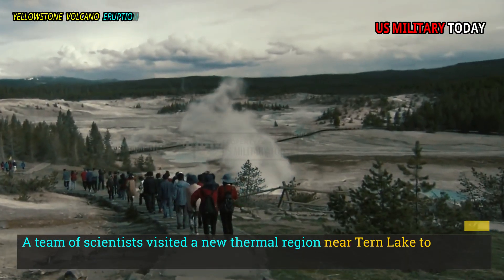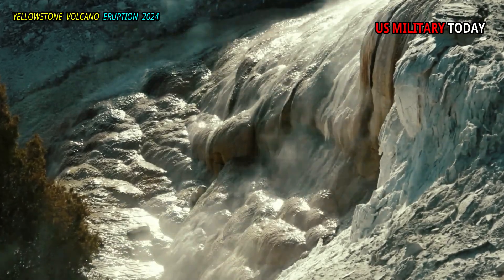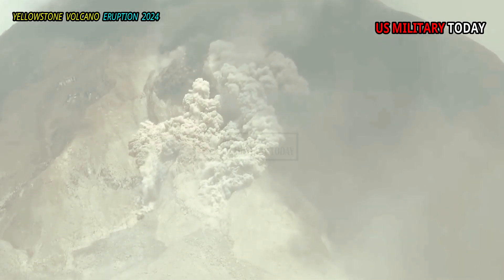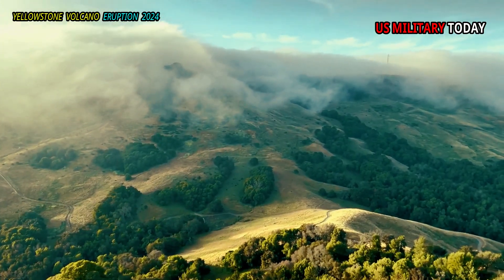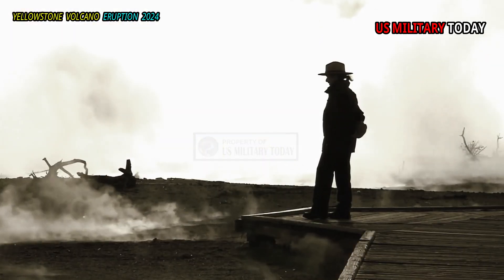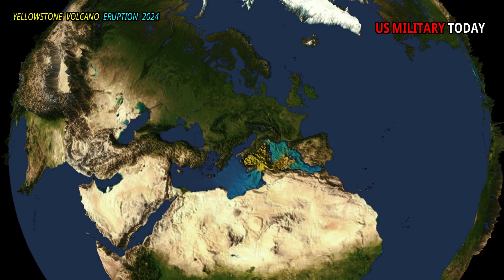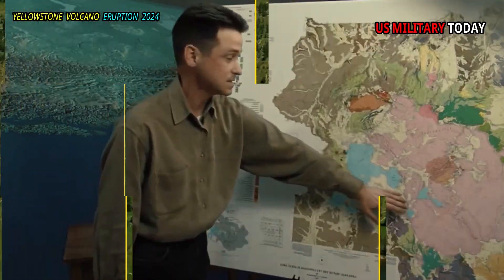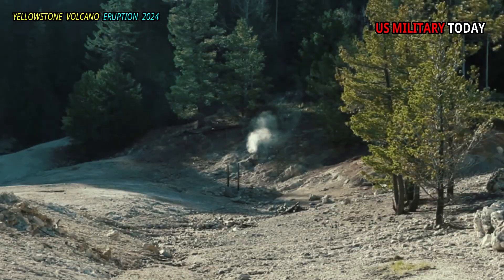Horrible Today: USGS Sends Devastating Warn | Something bad is happening beneath Yellowstone Volcano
A team of scientists visited a new thermal region near Tern Lake to take gas samples and measure temperatures. The results of their work provide a picture of how the thermal regions in Yellowstone developed. Yellowstone Caldera Chronicles is a weekly column written by scientists and collaborators from the Yellowstone Volcano Observatory. This week's contribution comes from Sara Peek, a geochemist with the U.S. Geological Survey.

Thermal areas, where heat from Yellowstone's magmatic system meets the Earth's surface, are part of Yellowstone's dynamic landscape. Some of these thermal areas are old and cooling, such as the Brimstone Basin on the southeastern edge of Yellowstone Lake, but others are quite young and robust, such as the new thermal areas near Tern Lake. This thermal region was first identified using satellite thermal data, and its evolution can be seen in aerial photos and satellite imagery.

Yellowstone Volcano Observatory scientists made initial visits to the newly discovered thermal area in 2019, identifying zones of dead trees and hot fields, but also noting vegetation regrowth in some areas. The team also noted steam coming out of the ground across thermal areas and areas of surface sulfur deposition, so follow-up expeditions are planned to characterize the gas emissions. There were two objectives for this visit: measuring the total amount of volcanic gas released from the thermal area, and determining the composition of the gas.